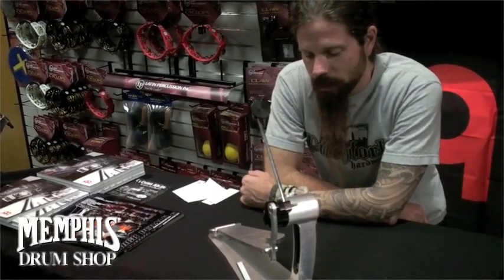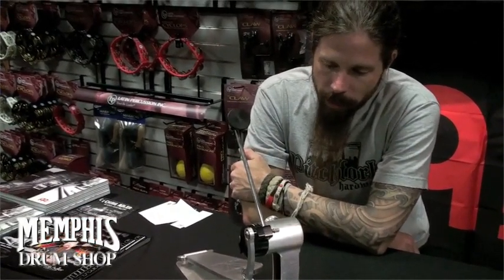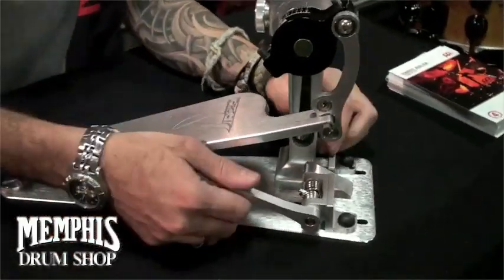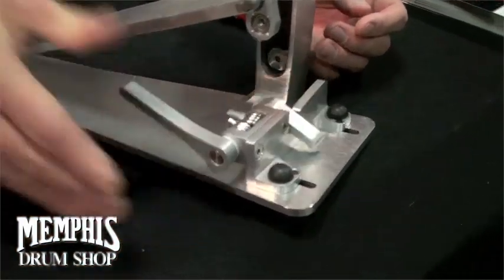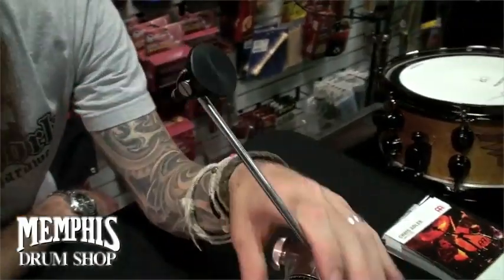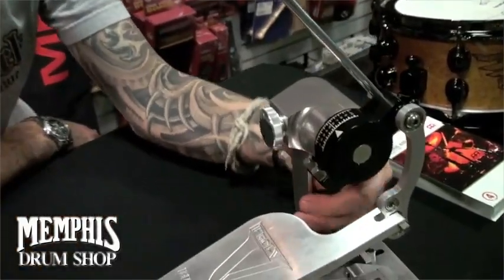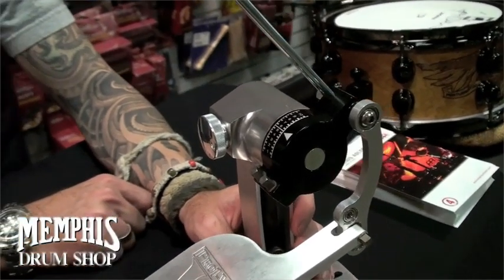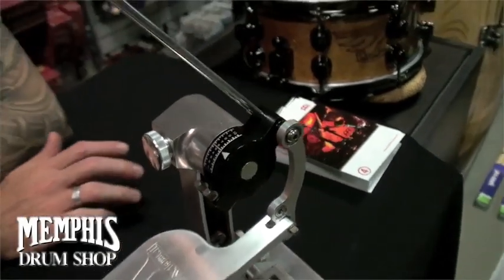Chris Adler Trick Pro-1V Bass Drum Pedal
Chris Adler from the band Lamb of God talks about his Trick Pro-1V Bass Drum Pedal at Memphis Drum Shop